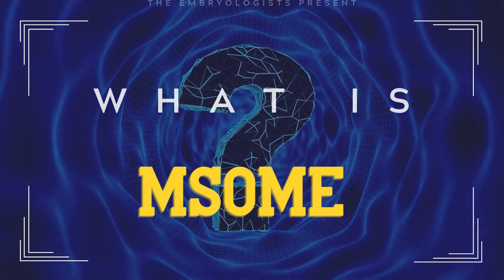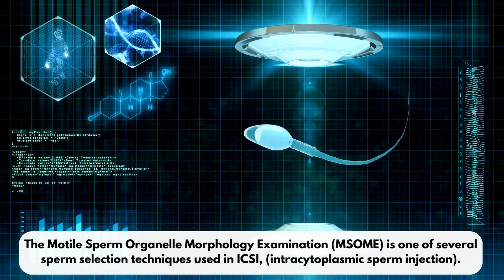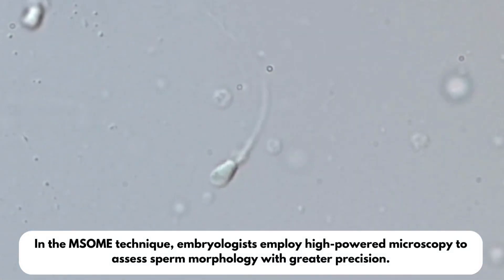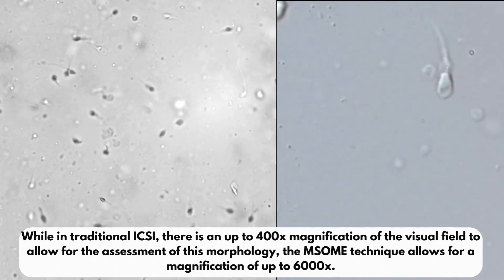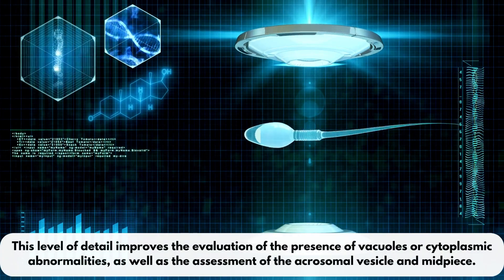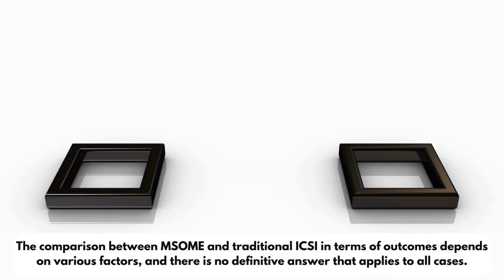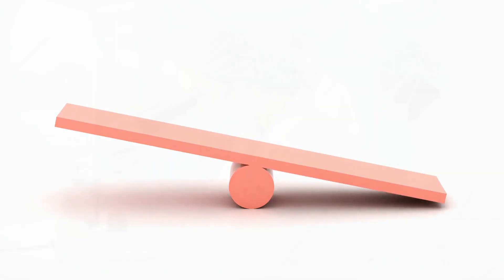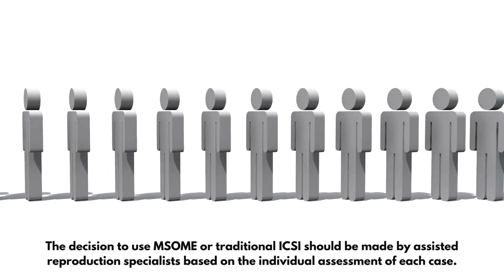What is MSOME?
The Motile Sperm Organelle Morphology Examination, MSOME, is one of several sperm selection techniques used in Intracytoplasmic Sperm Injection (ICSI).

In the MSOME technique, embryologists employ high-powered microscopy to assess sperm morphology with greater precision. While in traditional ICSI, there is an up to 400x magnification of the visual field to allow for the assessment of this morphology, the MSOME technique allows for a magnification of up to 6000x.

This level of detail improves the evaluation of the presence of vacuoles or cytoplasmic abnormalities, as well as the assessment of the acrosomal vesicle and midpiece.

It's important to note that MSOME is a specialized technique and requires specific training to conduct the analysis accurately.

The comparison between MSOME and traditional ICSI in terms of outcomes depends on various factors, and there is no definitive answer that applies to all cases. The decision to use MSOME or traditional ICSI should be made by assisted reproduction specialists based on the individual assessment of each case.